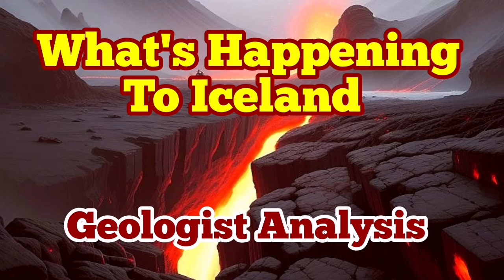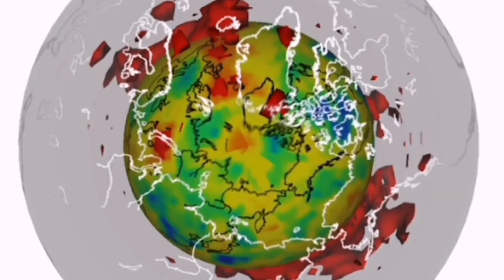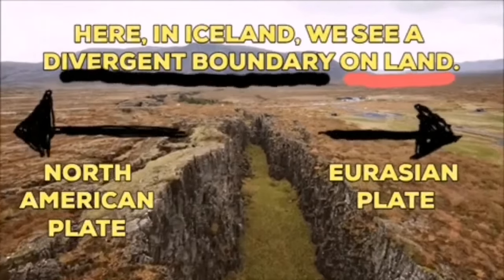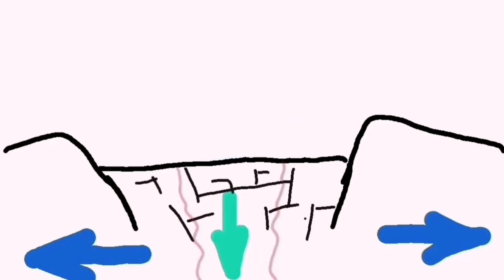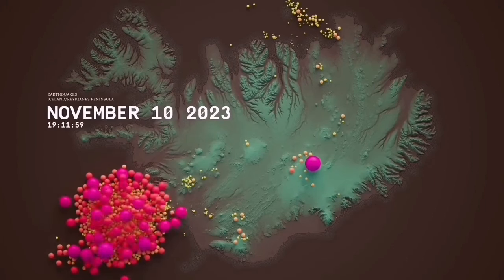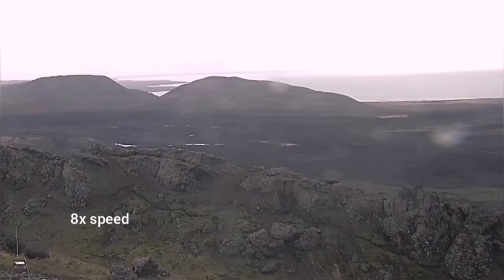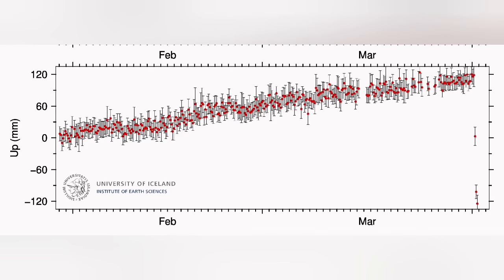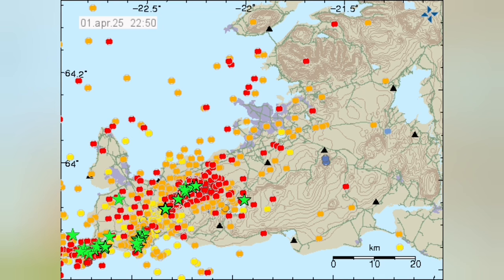Geologist Explains: Summary Of 8th Eruption, Earthquake Swarms, Sill, Iceland, Volcano, Reykjanes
A great source for live views of the volcano in Reykjanes Peninsula is the amazing mbl.is YouTube channel. Iceland depends on tourism and beyond the Reykjanes Peninsula there are plenty of sites with world class tourist attractions. If you want to help Iceland, plan a holiday to this amazing country. Icelandic people are kind and welcoming people and their food and cousin is second to none. The clip of starting moments of the eruption is courtesy of RUV Iceland.